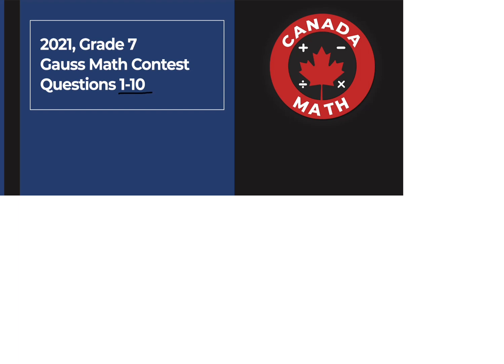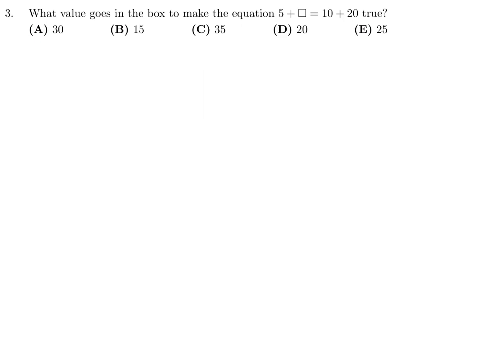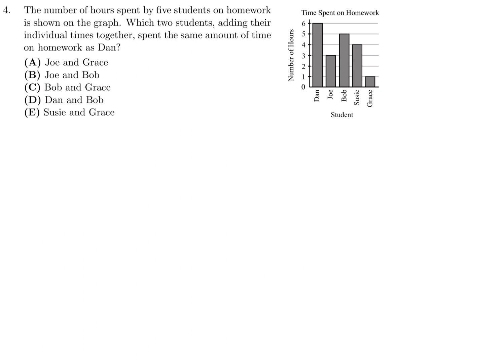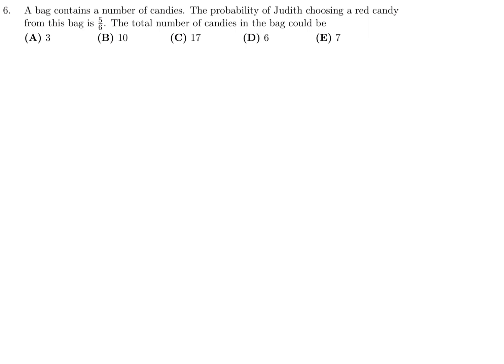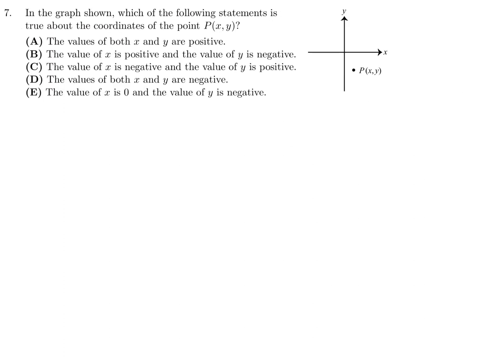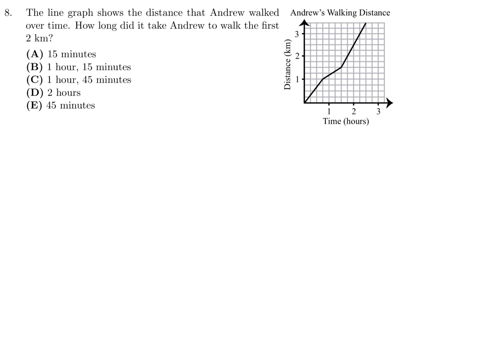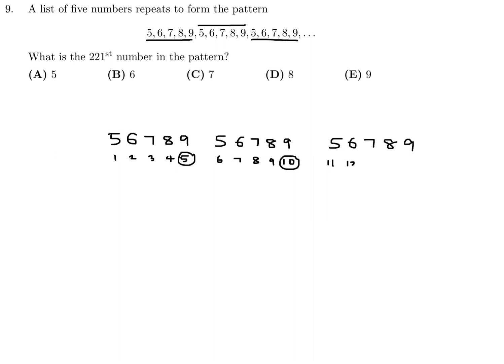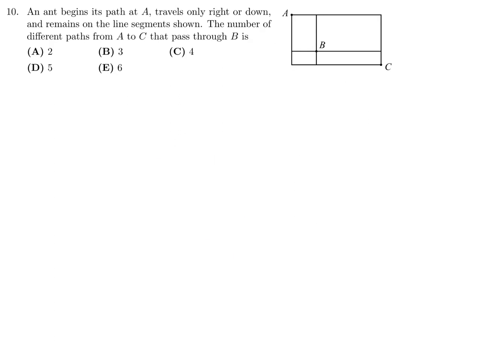2021, Grade 7, Gauss Math Contest | Questions 1-10